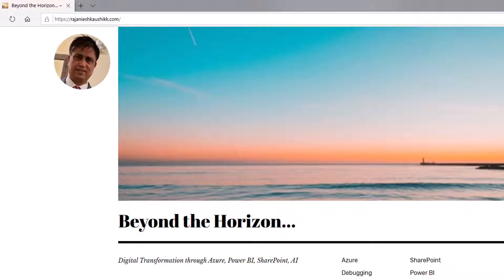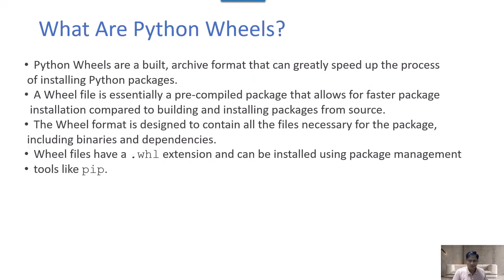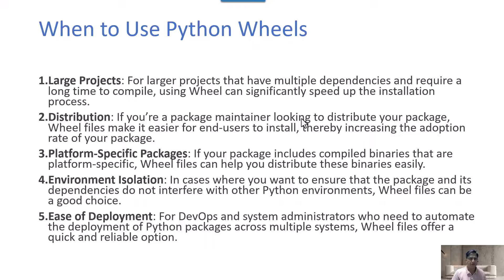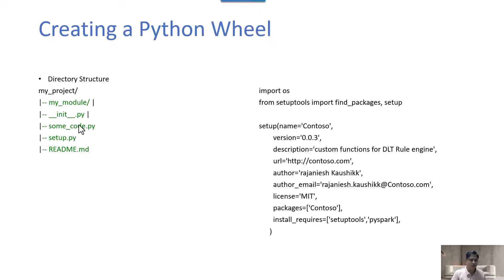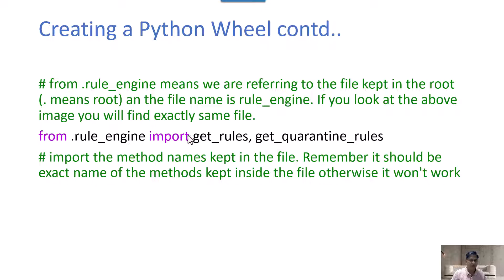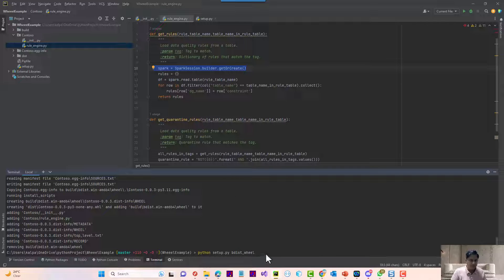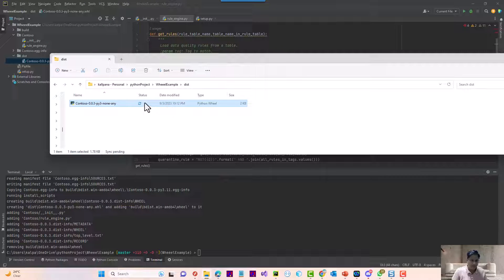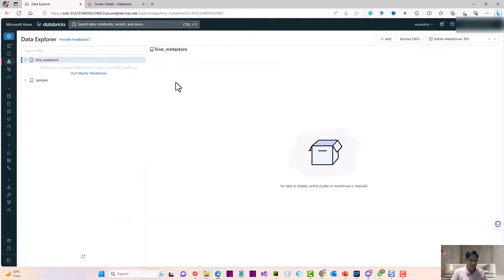Python Packages: The Secret Sauce for Databricks Integration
In today's fast-paced development environment, sharing and distributing Python code across teams and within organizations can be a daunting task. While there are various methods to package Python code, one of the most efficient ways is to use Python Wheel files. These .whl files offer a plethora of advantages, including smaller file sizes for quicker network transfers and the elimination of the need for a compiler during installation.

In this comprehensive guide, we will walk you through the entire process of creating a Python Wheel file (Python Packages) using PyCharm. But we won't stop there; we'll also show you how to deploy this Wheel file to a Databricks Cluster Library. Finally, you'll learn how to call a function from this package within a Databricks Notebook.

 By the end of this article, you'll have a solid understanding of how to package your Python code into a Wheel file and deploy it to Databricks, making your code easily shareable and deployable across your organization.

So, let's get started and simplify the way you distribute your Python code!

00:00 Introduction
01:16 Agenda
01:45 What are Python Wheels?
02:28 Benefits of using Python Wheels
04:18 When to use Python Wheel?
06:10 Creating Python Wheels
11:35 Demo